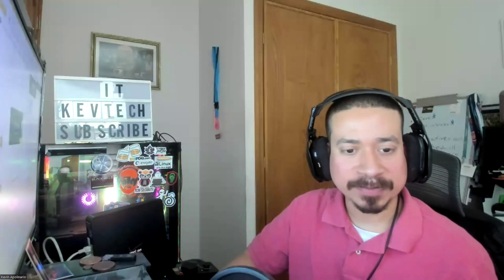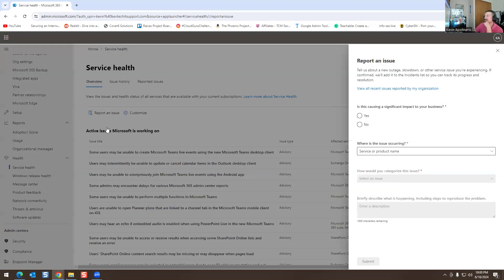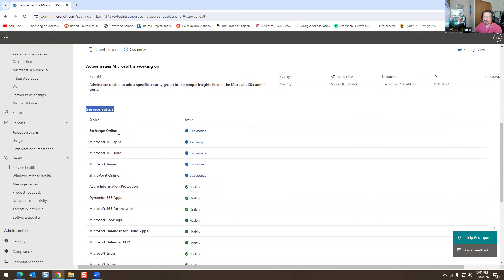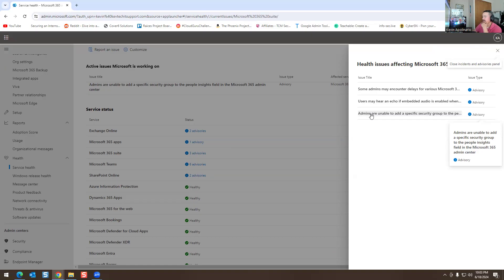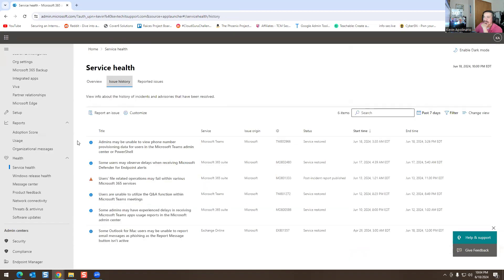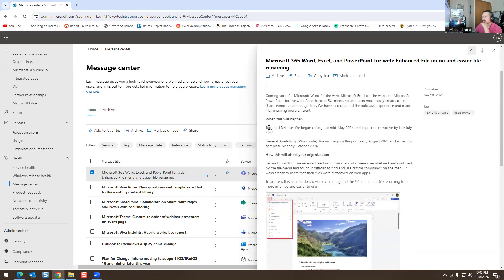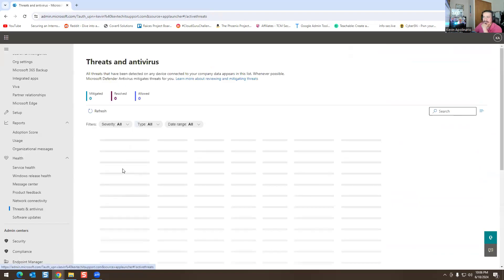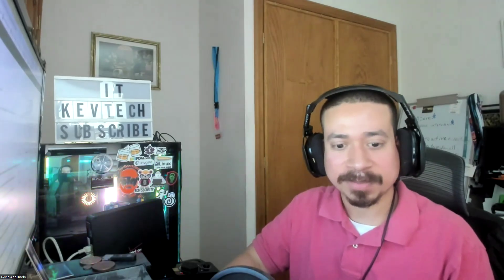IT: Office 365 (Health)Managing Alerts